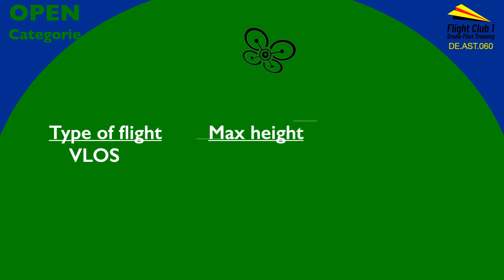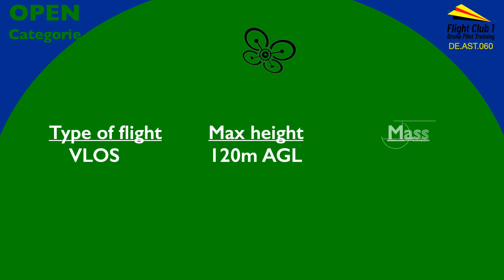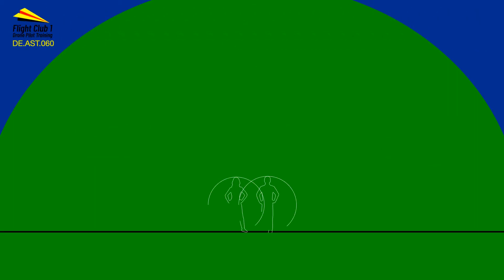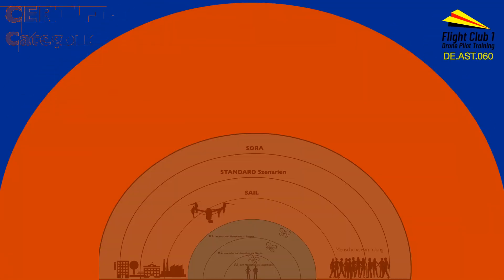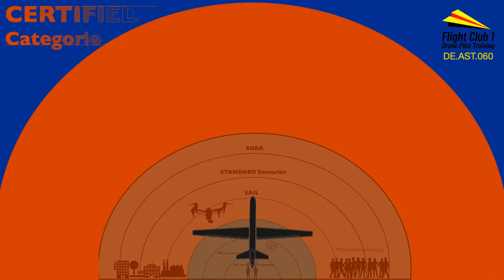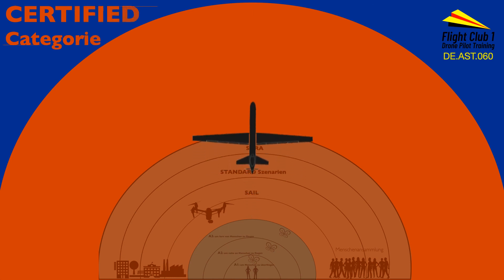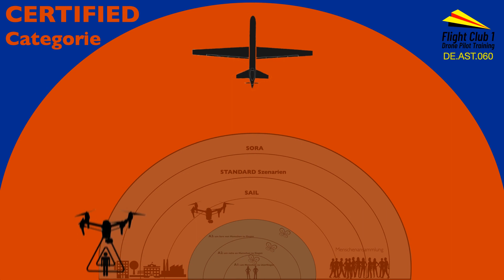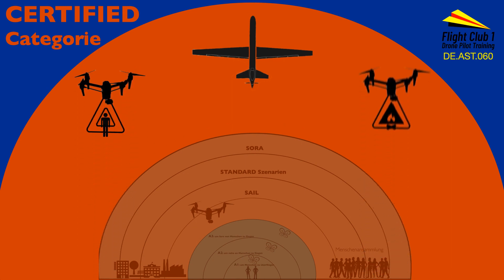EU DRONE REGULATION explained in 90 sec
This Video gives you a quick overview over the new categories of the EU Drone Regulations.